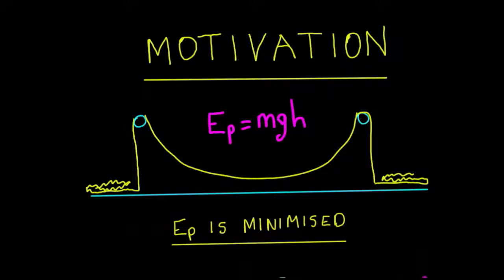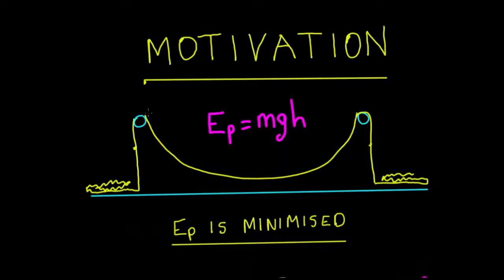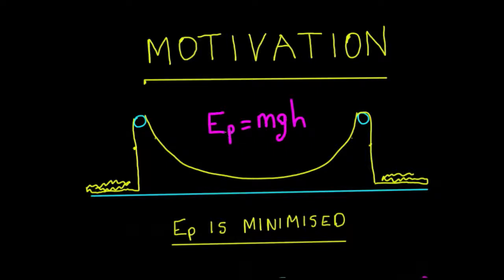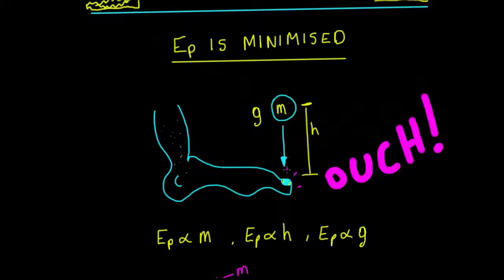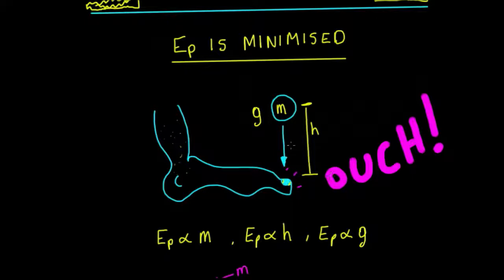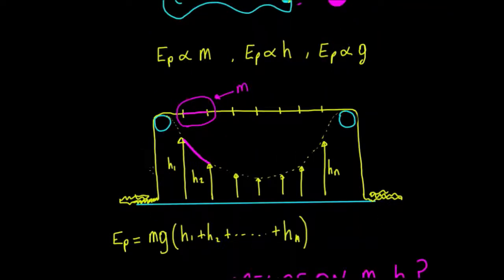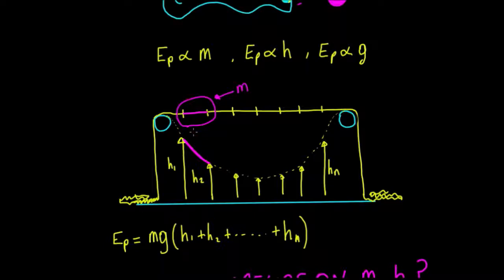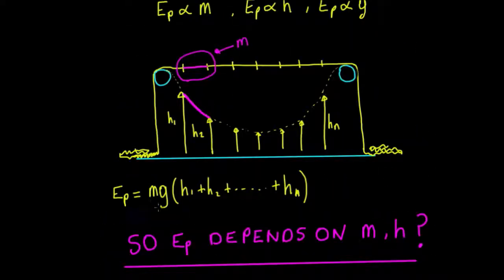Calculus of Variations Motivation